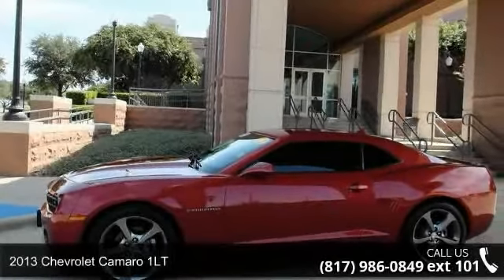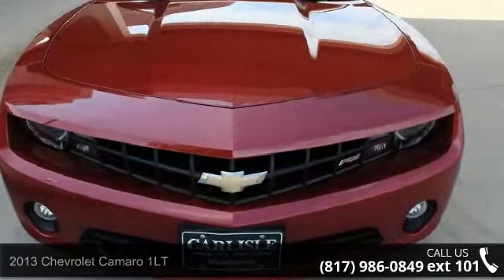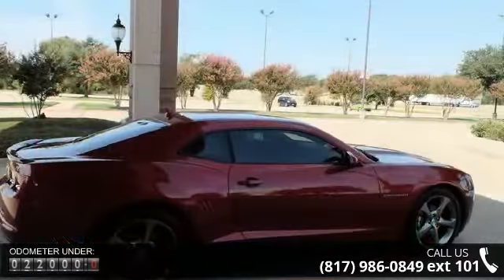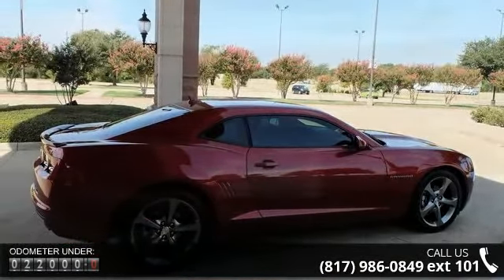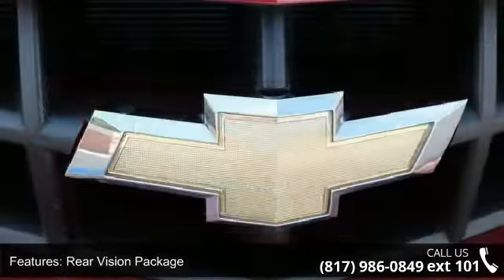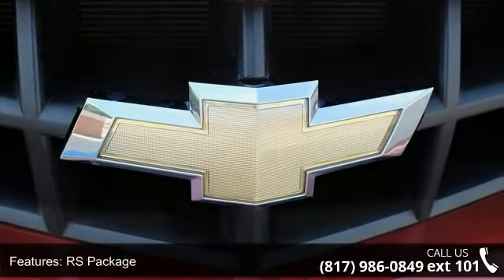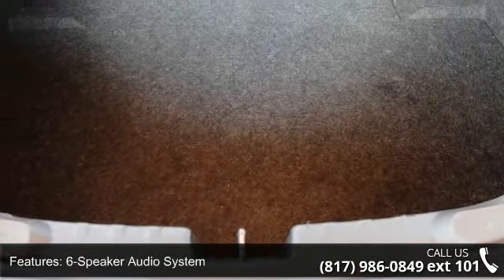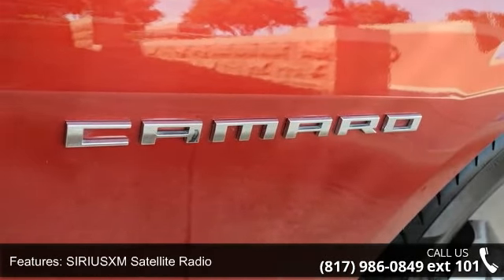2013 Chevrolet Camaro 1LT - Carlisle GM - Waxahachie, TX ...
Boston sound, rear spoiler, and one owner. Camaro 1LT RS, GM Certified, 2D Coupe, 3.6L V6 DGI DOHC VVT, 6-Speed, RWD, Crystal Red Tintcoat, and Black w/Sport Cloth Seat Trim. Previous owner purchased it brand new! Want to save some money? Get the NEW look for the used price on this one owner vehicle. GM Certified Pre-Owned means you not only get the reassurance of a 12mo/12,000-Mile Bumper-to-Bumper limited warranty, but also a 2yr/24,000-Mile Standard CPO Maintenance Plan, up to a 5-Year/100,000-Mile, $0 Deductible, Fully Transferable, Powertrain Limited Warranty, a 172-point inspection/reconditioning, 24/7 roadside assistance, Courtesy Transportation, 3-Day/150-Mile Customer Satisfaction Guarantee, 3 month trial OnStar Directions & Connections Service if available, SiriusXM Radio 3mo trial if available, and a vehicle history report.